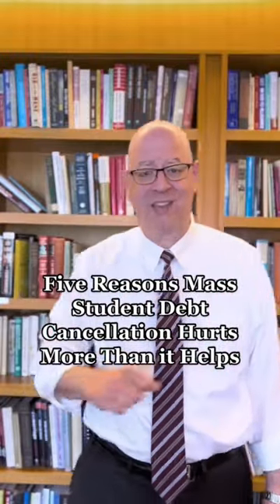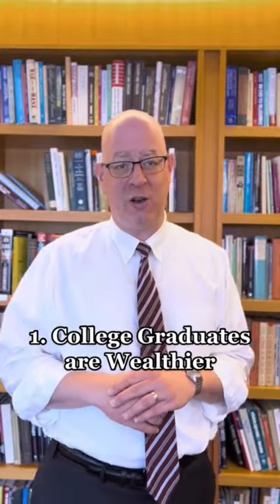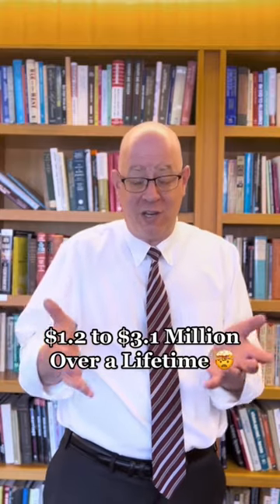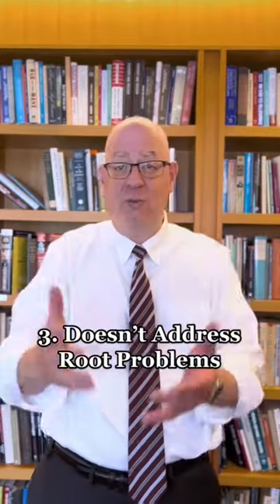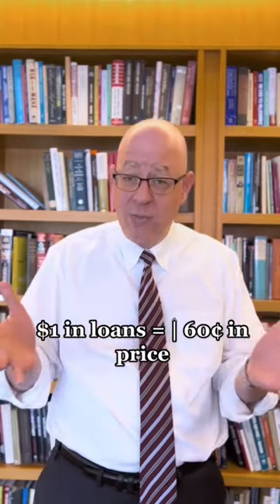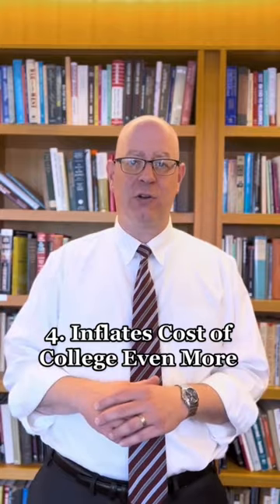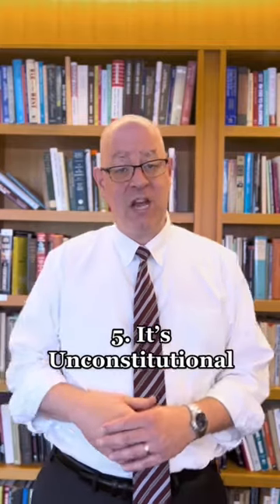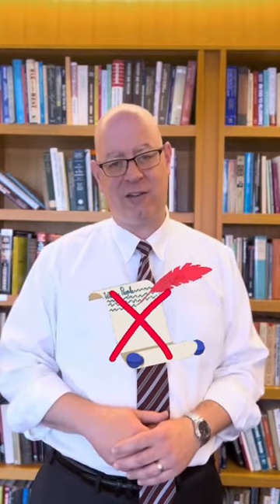The Top Five Reasons Mass StudentDebt Cancellation Is a Bad Idea.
The Biden administration’s mass studentdebt cancellation plan is an unconstitutional giveaway of taxpayer money to the people who need it the least—and it makes college even more expensive!